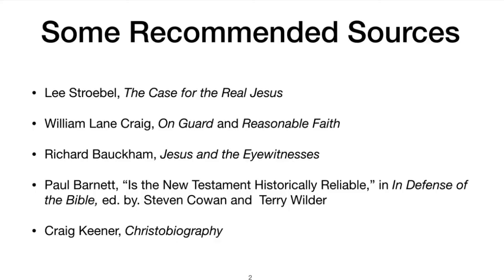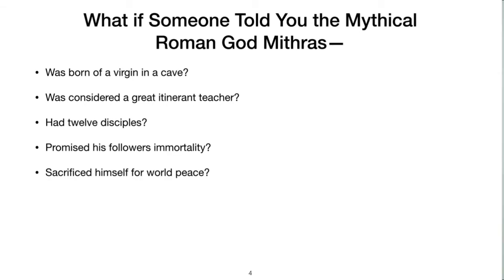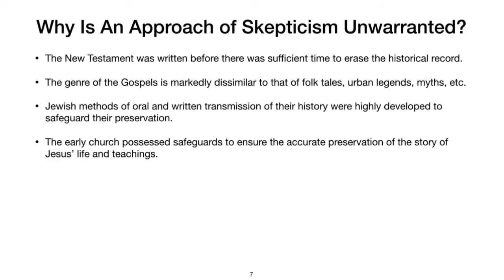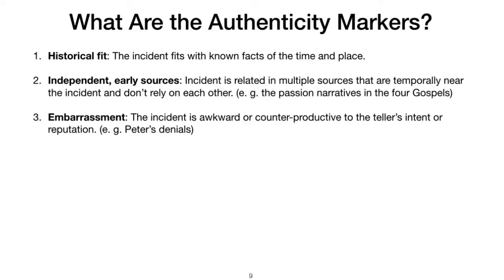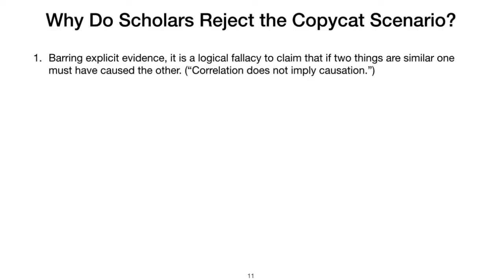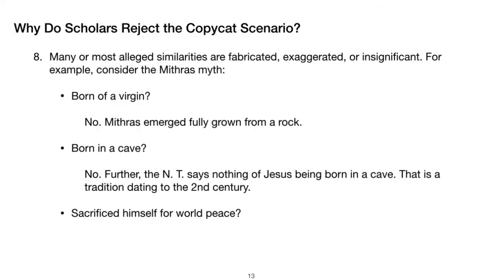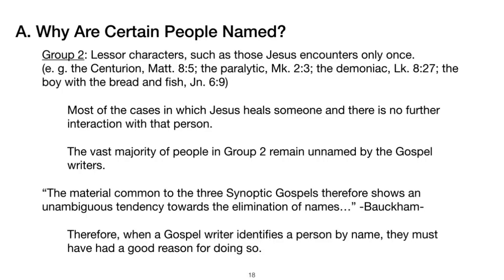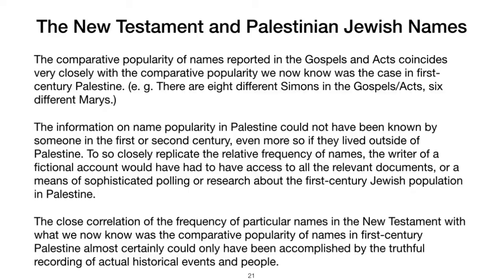36. The Jesus of History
In these next lessons on the credibility of Christianity we will focus on addressing the questions that are raised about Jesus. In this lesson we explore the historicity of Jesus. How have biblical and historical scholars viewed the New Testament gospel accounts of Jesus in the past? What major shift has occurred in scholarship more recent decades? Why? Why is a skeptical approach to the biblical records of Jesus not warranted? What are some of the markers historians consider when considering the historical authenticity of the accounts about Jesus we encounter in the Gospels? When someone suggests that the Christian view of Jesus is borrowed or copied from earlier pagan myths, what are some things we can point out to them? Why are the supposed parallels of Christianity to Mithraism invalid? What have scholars recently discovered about the names of people in the New Testament that supports the historical credibility of Gospels? How much confidence can we have that the Jesus we see in the bible really lived and did the things that the bible claims?